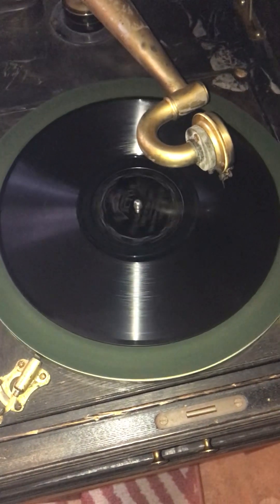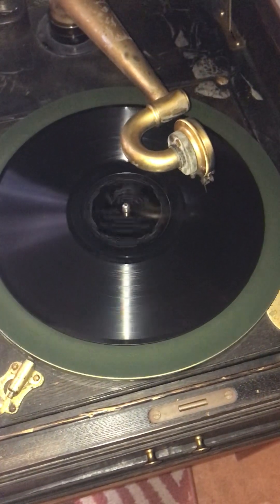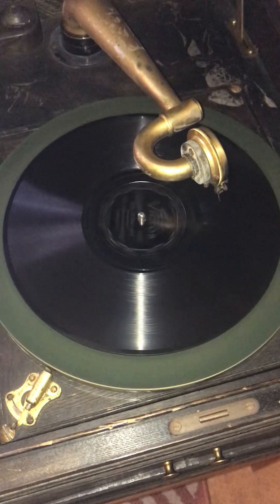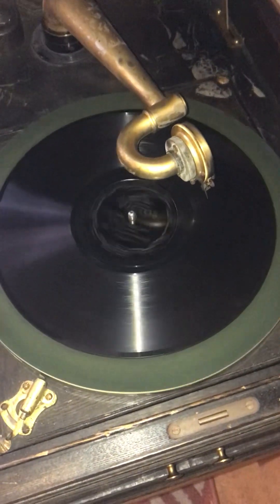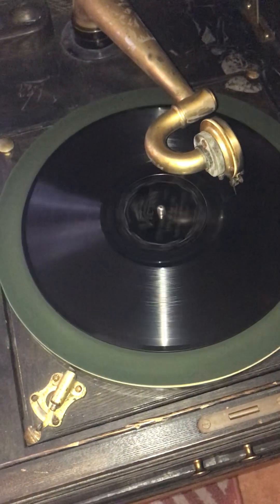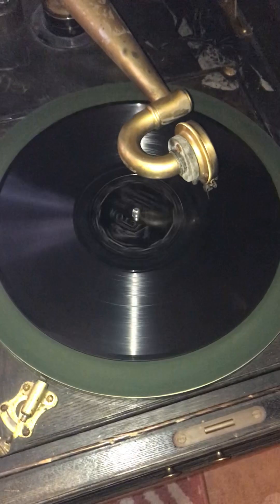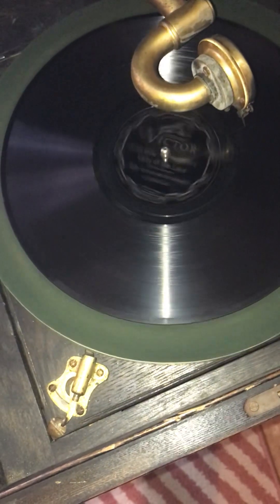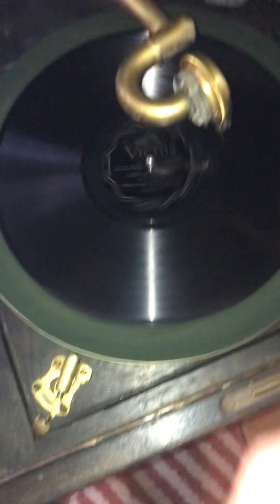Lady of the lake, Mellie Dunham and his orchestra 1926